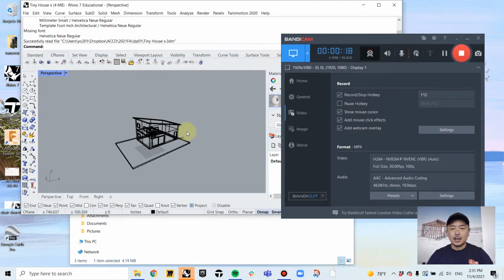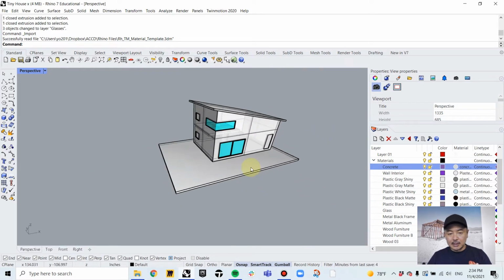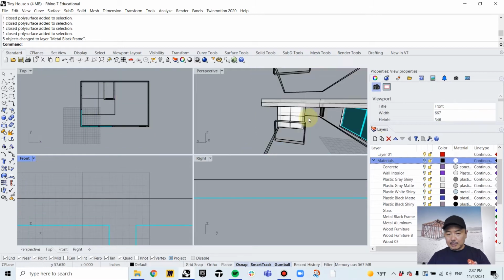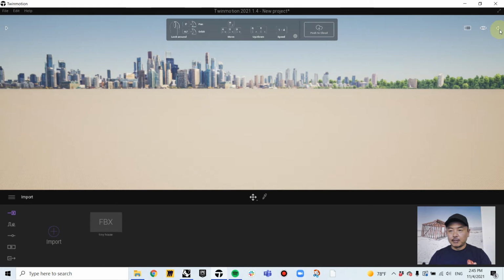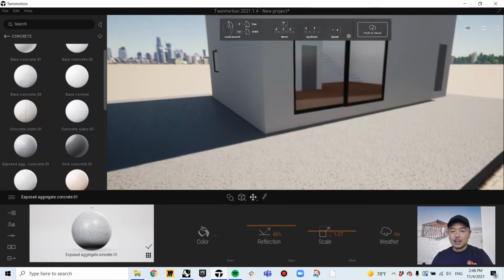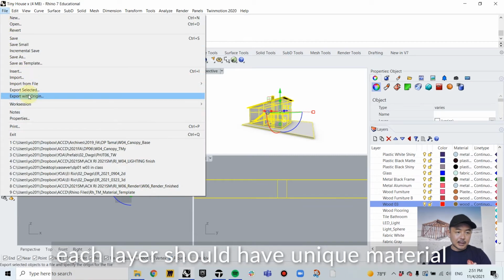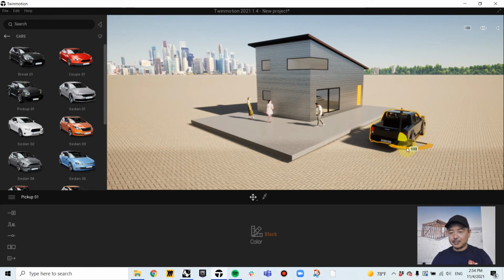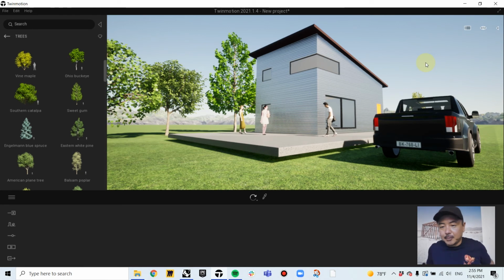Rhino to Twinmotion Workflow Tiny House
In today’s tutorial, you will learn the workflow of creating rendered images using Rhino and Twinmotion.  It goes like, preparing Rhino File, exporting the file as fbx, basic navigation in Twinmotion, applying material, constructing context, and exporting as image.